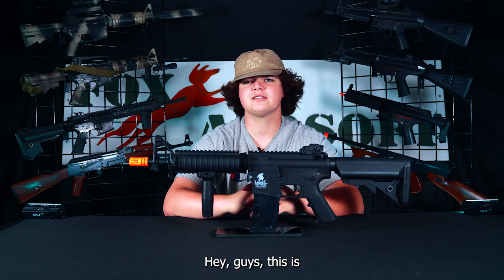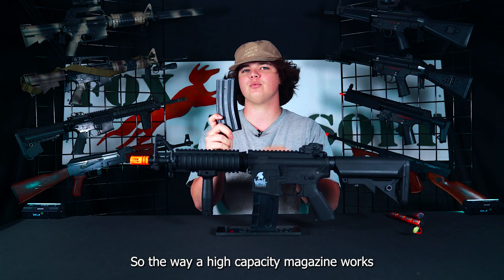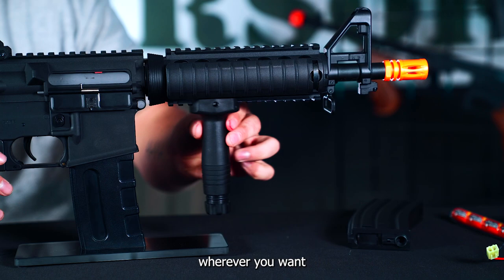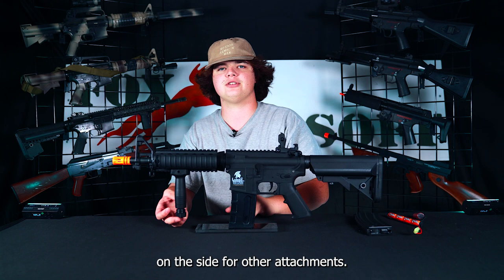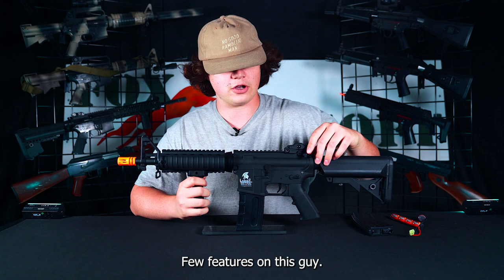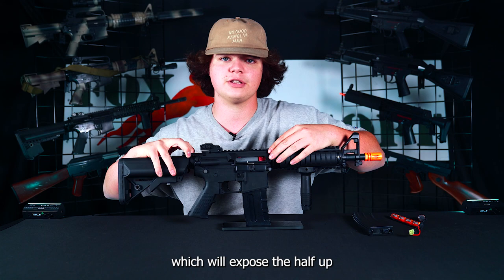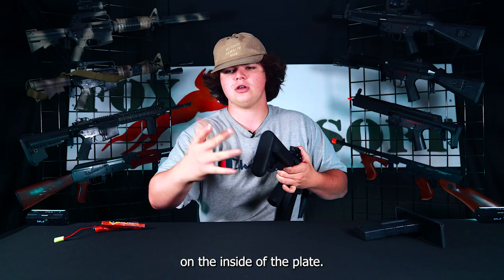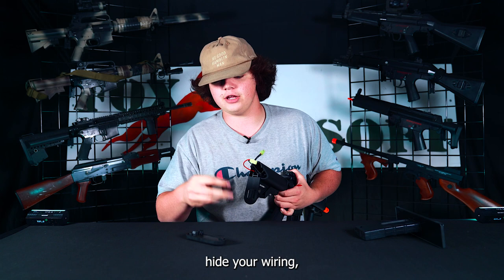Lancer Tactical MK18 Gen 2 Airsoft Gun | Fox Airsoft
Like Fox?

Fox Airsoft
6260 Progress Lane
Parker CO 80134

FAF Airsoft
11321 Dransfeldt Road
Parker CO 80134